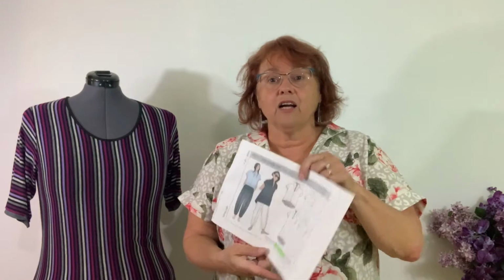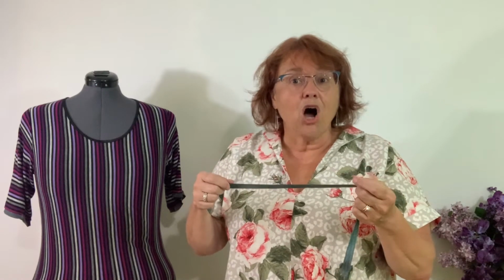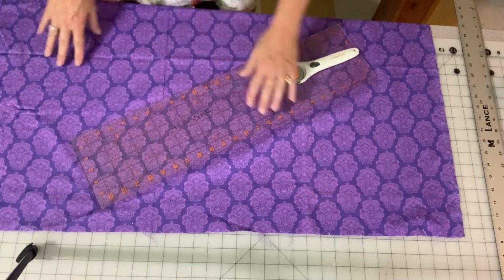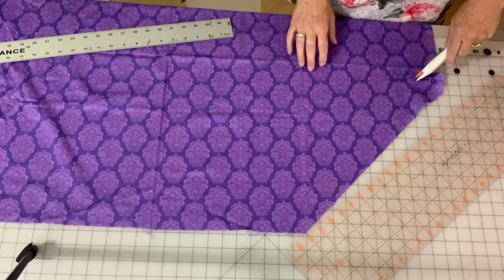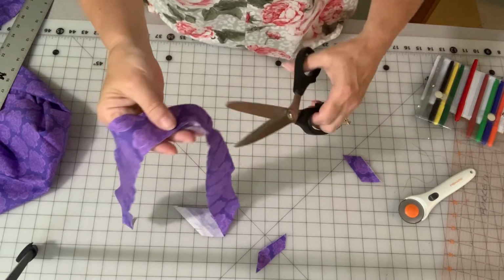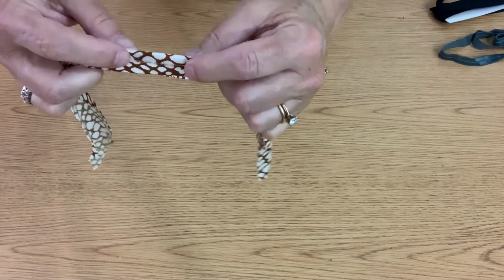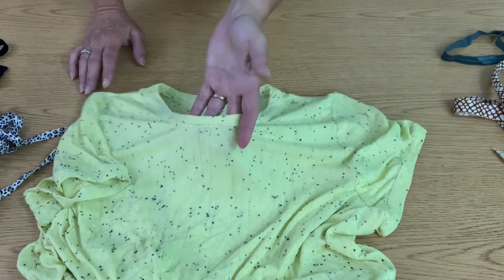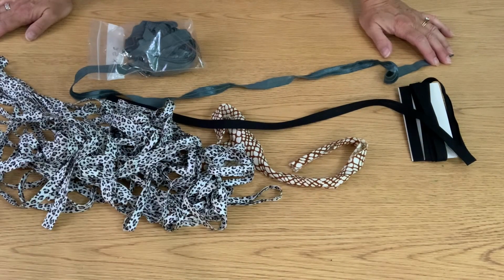How To Make Bias Binding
Making bias binding is super simple and will elevate your garment to the next level. You can achieve a high end ready-to-wear look by adding a bias binding to your t-shirts and other garments.